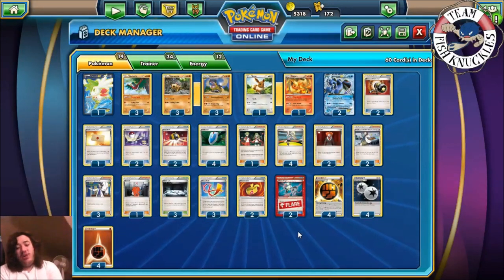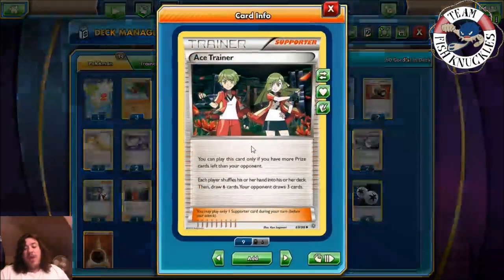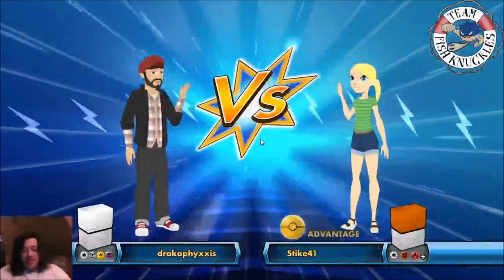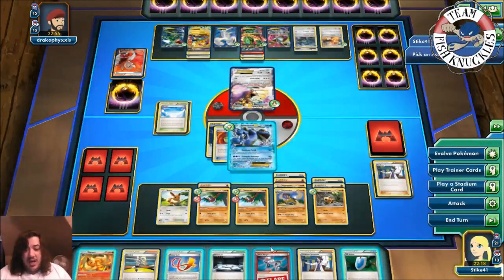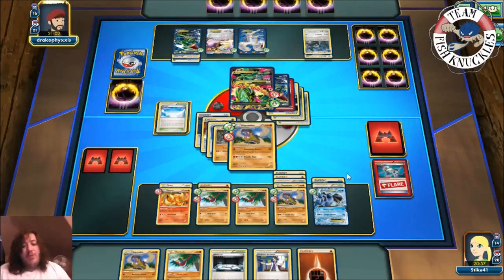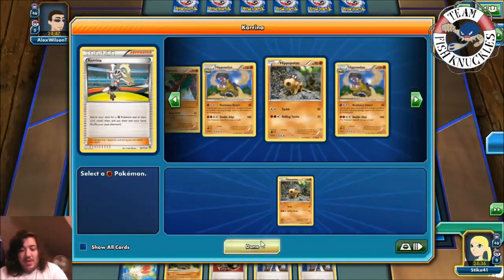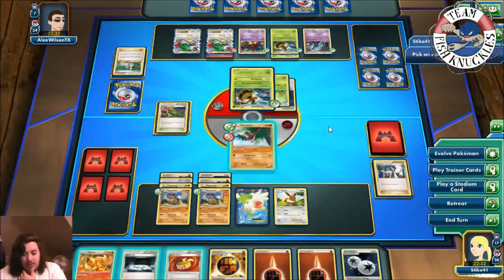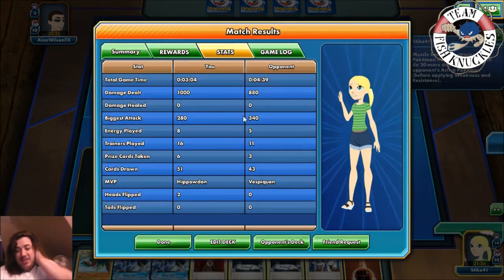Rogue Tuesday #36 Hippowdon (Standard)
Rogue Tuesday is where I showcase a rogue deck in the current format. Today I am playing a Hippowdon deck! If you have any Rogue Decks you want to see please leave the suggestions down below.

If you have any suggestions or comments please leave them below.